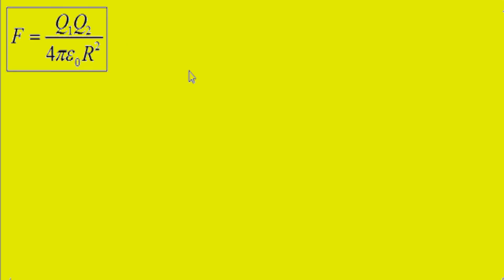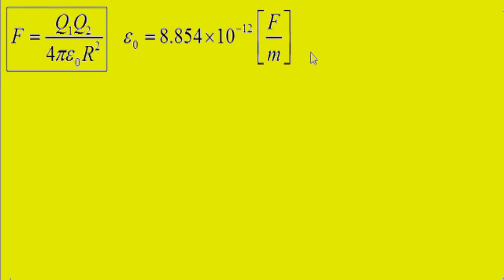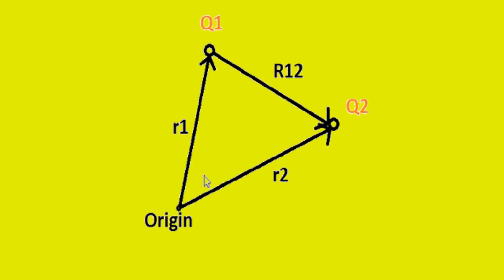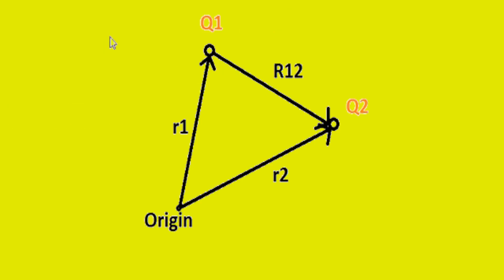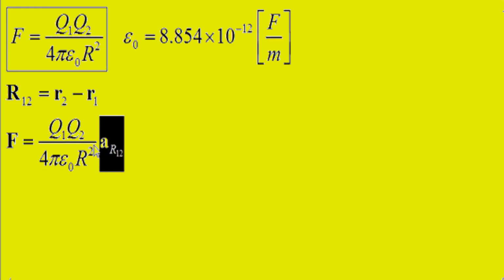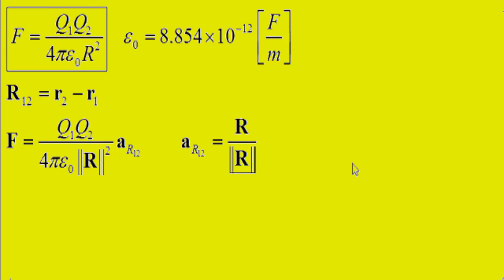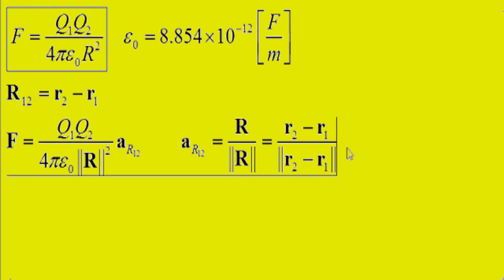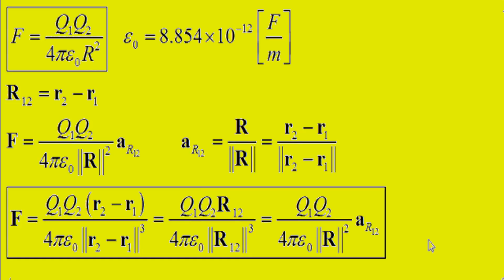Coulomb's law examples